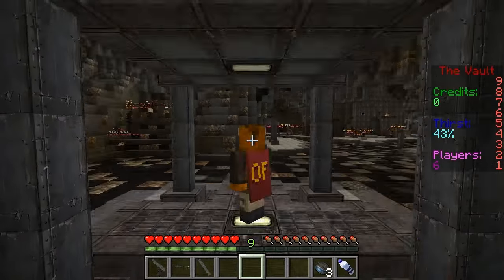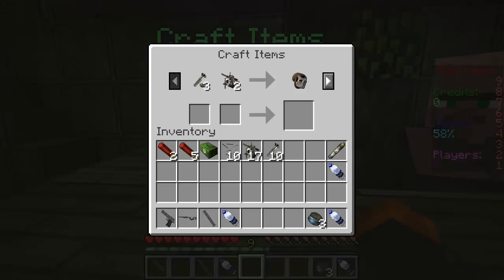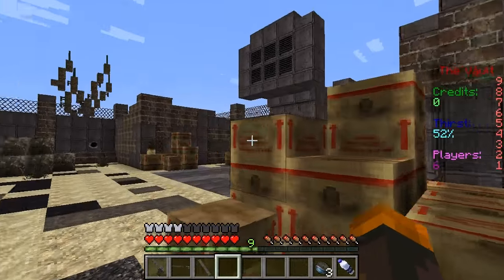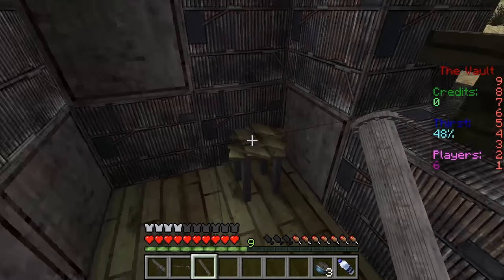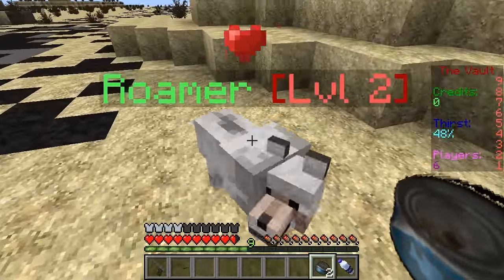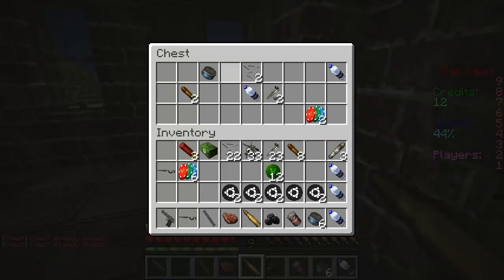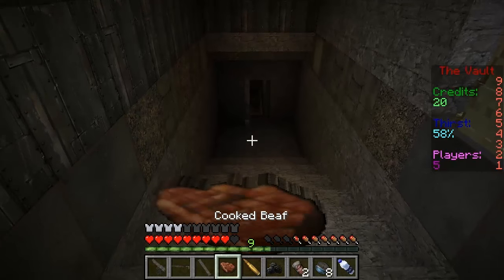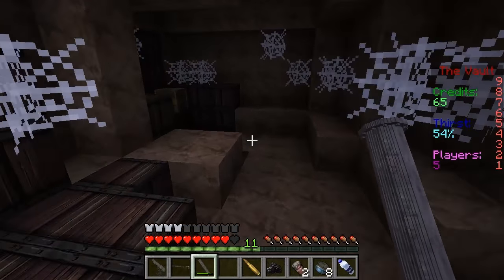Minecraft: Fallout Survival "THE WASTELAND" Ep.1 (The Vault RPG)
After a nuclear fallout Alxton is left to survive the wastelands but also defend himself against bandits. Join me on my journey across the wasteland world of Fallout!

Ip: Play.Lunar.Network (1.8)